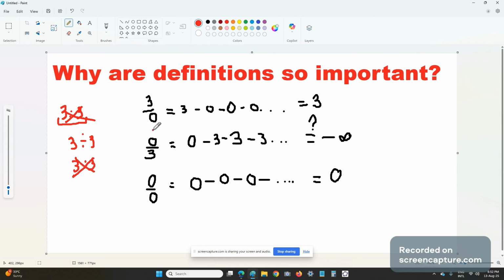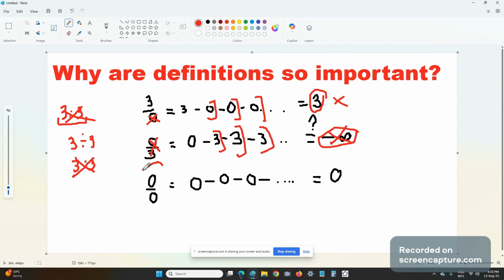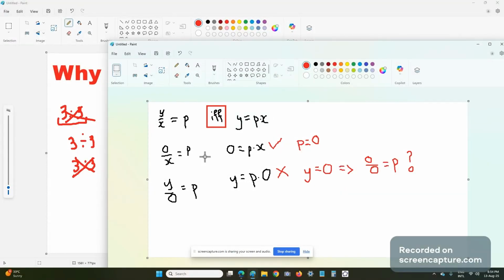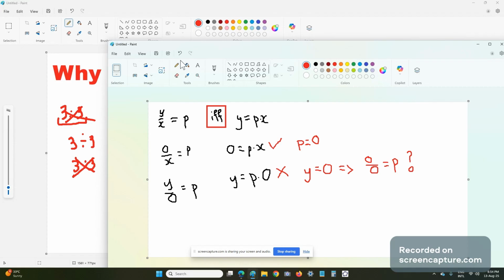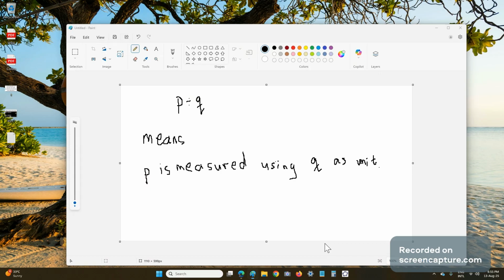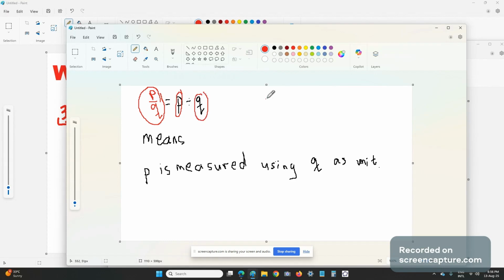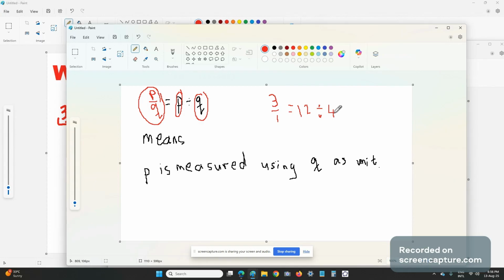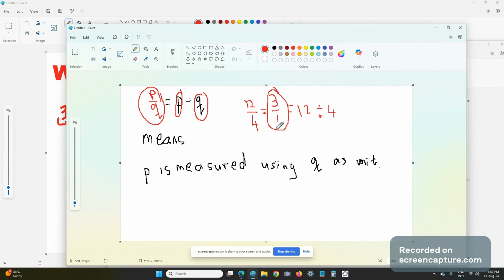Why are definitions so important in mathematics?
Definitions are that which make or break one's understanding. Ill-formed or bad definitions cause confusion. Well-formed or good definitions cause enlightenment. Does it not seem at all strange to you that mainstream mathematics has no tools to check definitions for well-formedness?